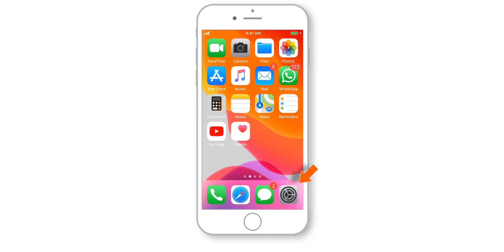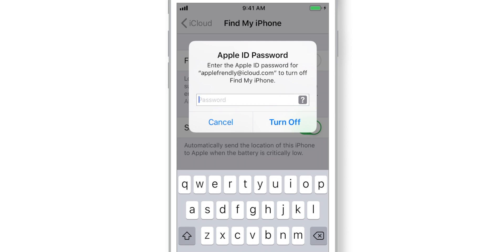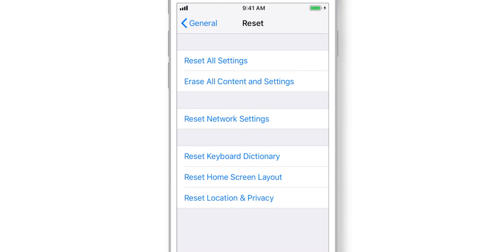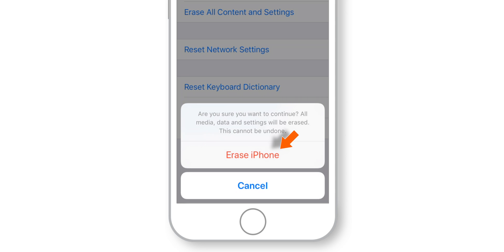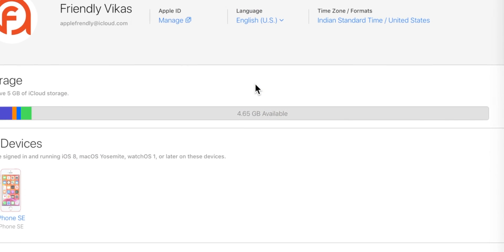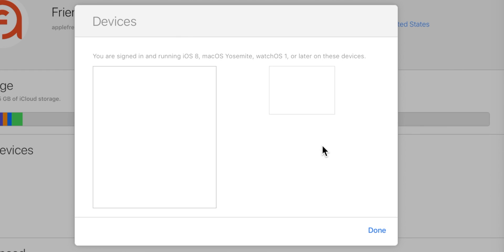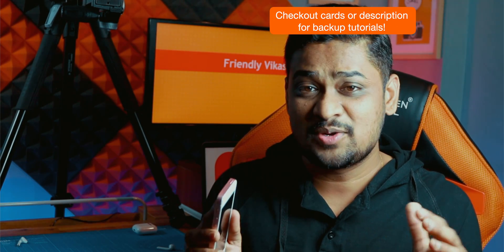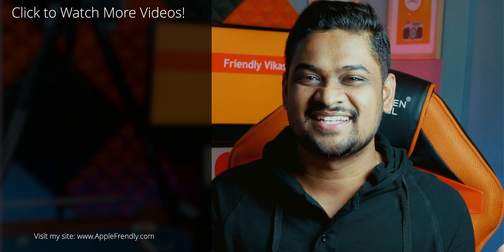How to Erase iPhone to Sell / Trade in! [2019]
Want to sell or trade in your iPhone? Learn how to erase iPhone to sell or trade in, in this quick tutorial. You should properly reset iPhone before selling it and also remove it from your iCloud account so that the person buying it will not face any issue while this iPhone in future. The reason you want to erase iPhone before selling it is, if you don’t reset or erase your iPhone, there are chances that your personal data can be accessed by buyer (which you probably don’t want). So, erase iPhone properly, reset everything to factory settings and proceed for selling or trade in program. Also remember, erasing or resetting iPhone to factory settings will delete all of its data and you must have iTunes or iCloud backup before you erase it. Follow tutorial links given below to understand how to properly backup your iPhone to iTunes or iCloud before selling it.

So now go ahead, checkout the tutorial and learn how to reset iPhone to sell or trade in.

➤ How to erase iPhone to sell or trade in?

STEP 1: Firstly, backup your iPhone to iTunes or iCloud.
STEP 2: Now launch settings on your iPhone and tap your name. Select iCloud and then Find My iPhone.
STEP 3: Now put the Find My iPhone toggle off. This is very important before selling or trading in your iPhone.
STEP 4: Once you do that, select General option in Settings and select Reset.
STEP 5: Now you want to hit Erase All Content and Settings . This will reset your iPhone to factory settings.
STEP 6: Now head over to iCloud website on your computer and sign in using your Apple ID and password. Select Account Settings.
STEP 7: Now under My Devices section, select the iPhone you want to sell and remove it from devices list.
STEP 8: That’s all! Your iPhone is now ready for selling or trading in.

And that’s how you can erase iPhone to sell or trade in!

➤ Liked the video? Want to checkout the Merch collection designed by “Friendly Vikas & Team”?

(do not forget to checkout all the new iPhone cases)

Thank you for visiting the channel. Hope this how to erase iPhone to sell or trade in tutorial helps.